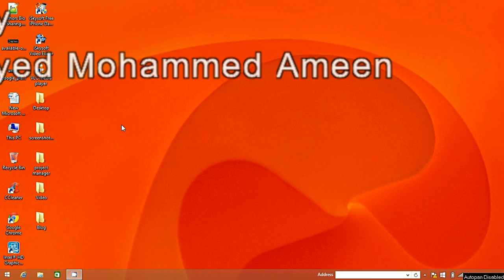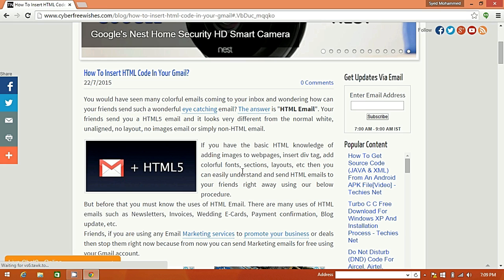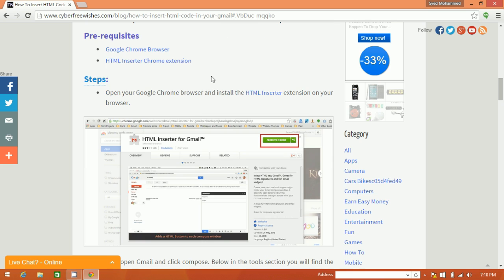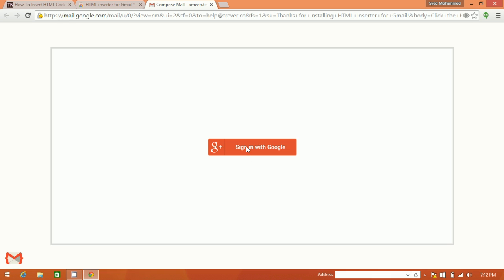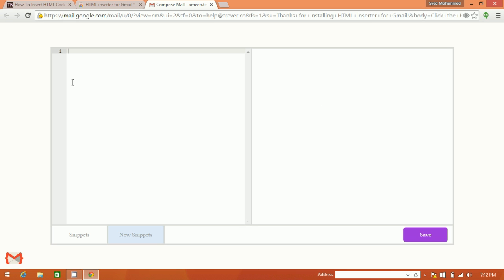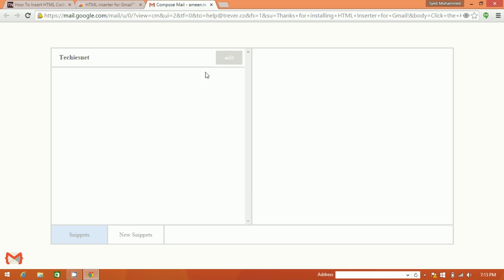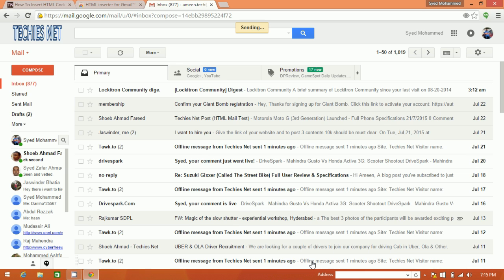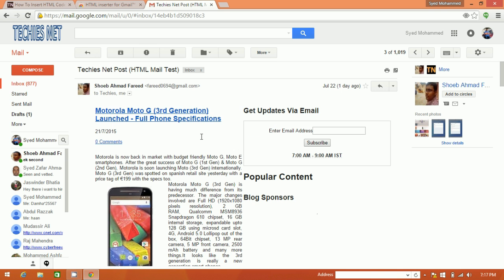How To Insert HTML Code In Your Gmail?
You would have seen many colorful emails coming to your inbox and wondering how can your friends send such a wonderful eye catching email?